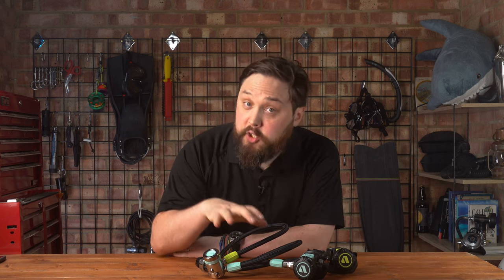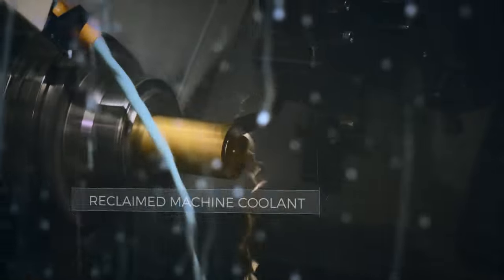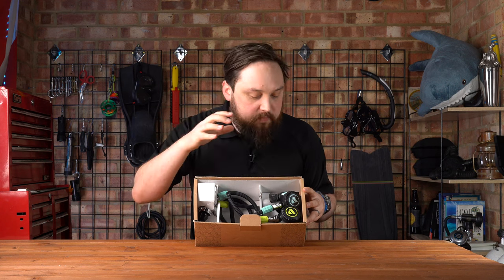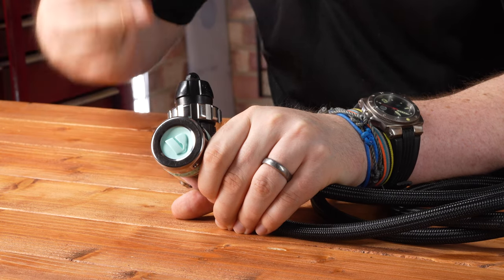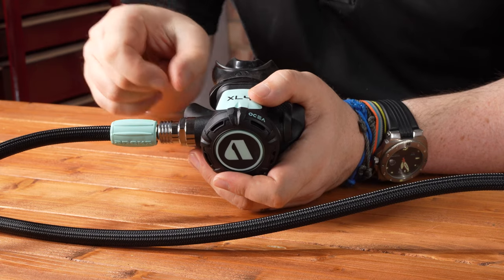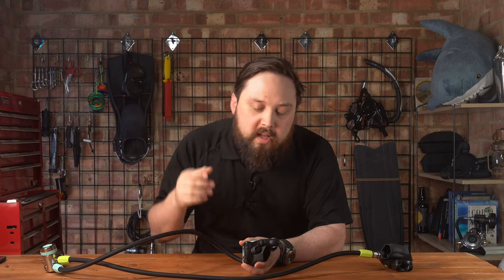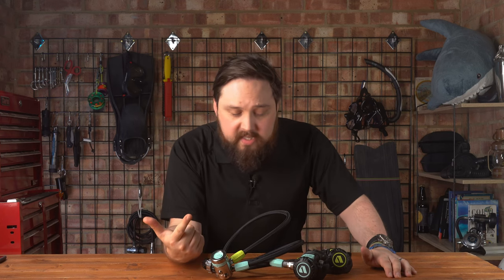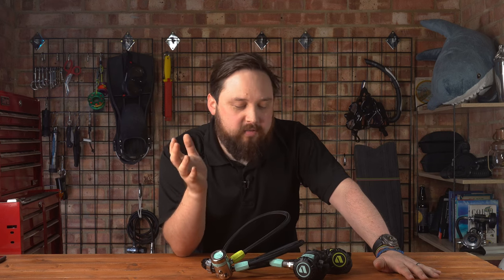Apeks XL4 Ocea Regulator Review | Scuba Gear Reviews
Apeks XL4 Ocea Regulator Review | @Scuba Diver Magazine
The Ocea is the first of its kind – an environmentally-conscious regulator made from recycled materials and bio-plastics, manufactured in a solar-powered facility. Based on the XL4+, every single material and process was reconsidered to create the most eco-sensitive scuba diving regulator in the world. The Ocea is a truly game-changing regulator that removes five times its own weight in plastic from the environment.